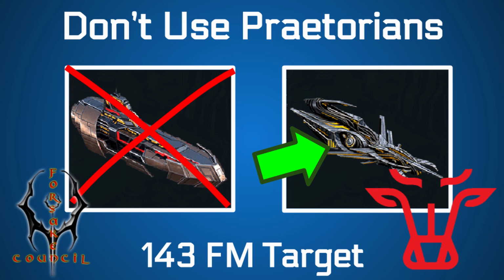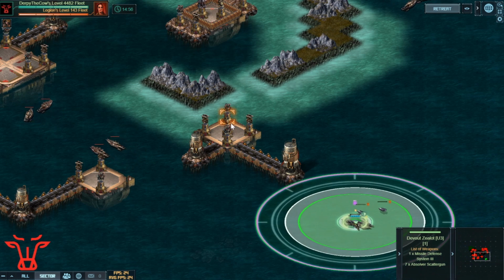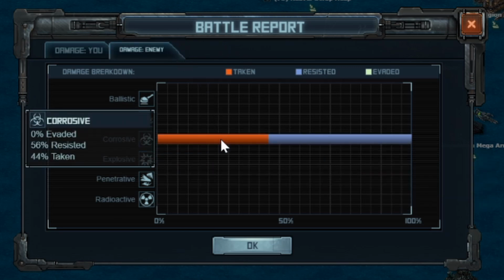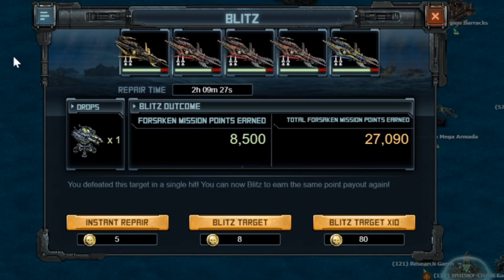Battle Pirates: Level 143 Forsaken Mission with ZEALOTS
If you have a bad Praetorian fleet, this might be an option for you. Don't do any refits to make this better, but consider trying it. Do you miss being able to hit a variety of targets with the same fleet? I sure do.

Updated 14th May 2020
Code for Devout Zealot Flagship x1: eJx9jT0OAiEQhe8y9RQM7DJAaWz2DMaCKEYiuoR1o4nx7jJ2NjZfJm/ezwseKdb5tkDYGT8OSJr5P/YIsV3nJhGvHeMPXH8vNR1yLGIgy77LXgkIyVojl8fRaHFe8nealOJBW+k+r6VMWwikdFccQnrW1O6bNZcjhFOvTe8PZlgv3Q==

Code for Regular Zealots x3: eJyrVipPTSzIzytWsoo2tjQ10TE0MjfHT8TqKCUW5eYXgbRYGlmY68AICzABlC4uSE3OTMwBKTA0M7cEClsagAhDHUMzM2MQy1LH1NgIpDI7E2y1oYGBuYmRGcjsjNKcHE8XJStDA0OQiI5SakVBalGJU2lmToqSVRrQ2NRaAGaSL9w=

Code for Countermeasure Zealot x1:
eJx1zbEOAiEMBuB36dyhBQ4ORuPiMxgHohiJ6BHOiybGd5fe4uTyDe3/t294plin+wxhr/1gcIWVc385IMR2m5pUvBpH7LgffT3XdMyxSICt833sSWBka3WHCAetJHnN62smckZZKV+WUnZbCExGJgjpVVN7bJZcThDO/Wz6fAFjnC/M